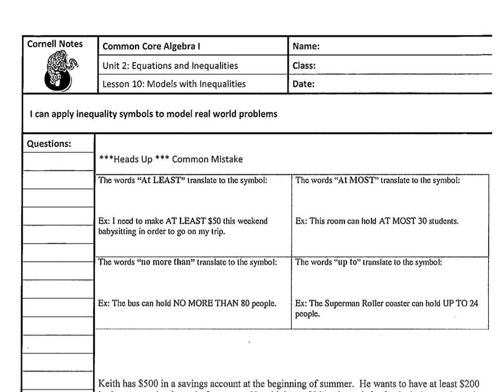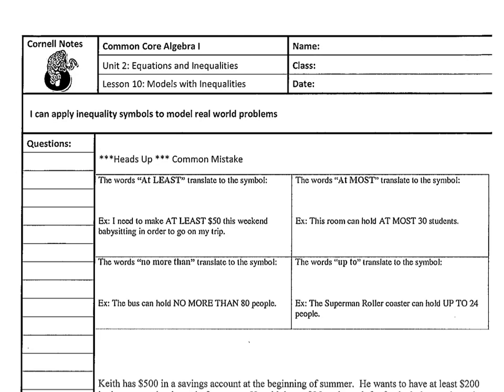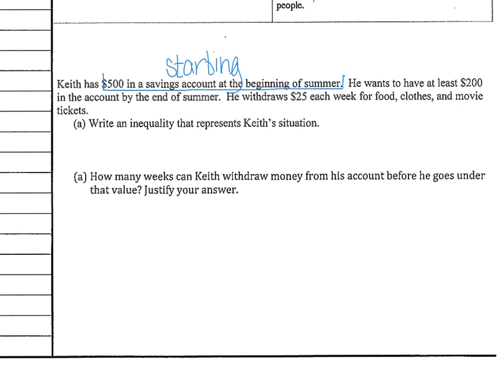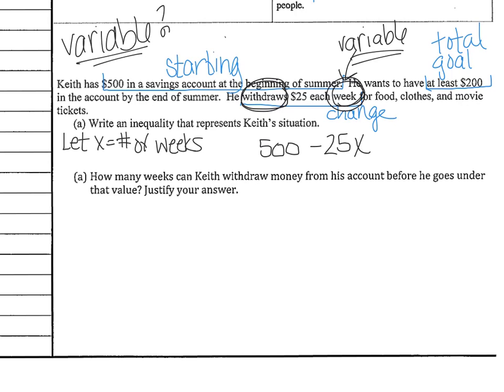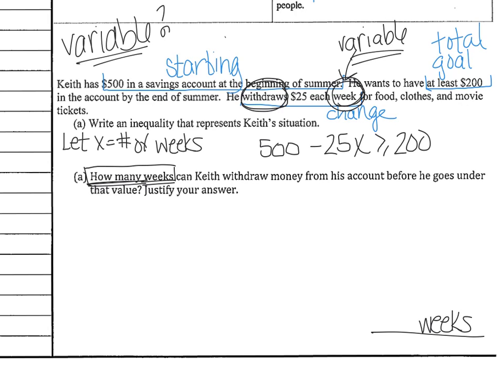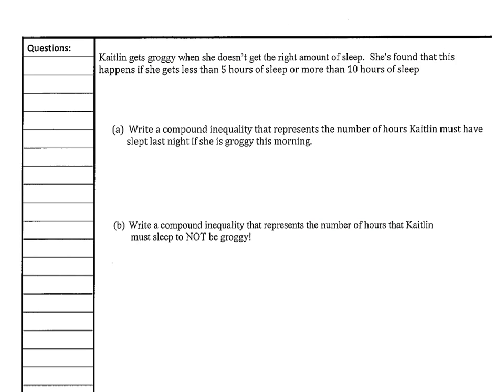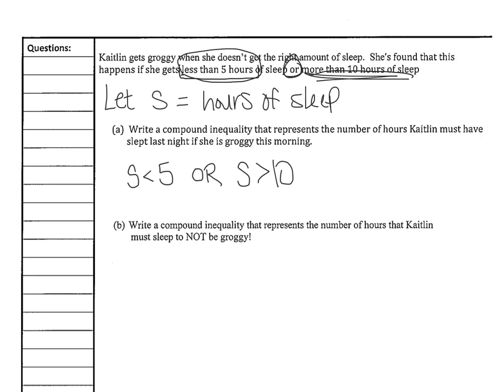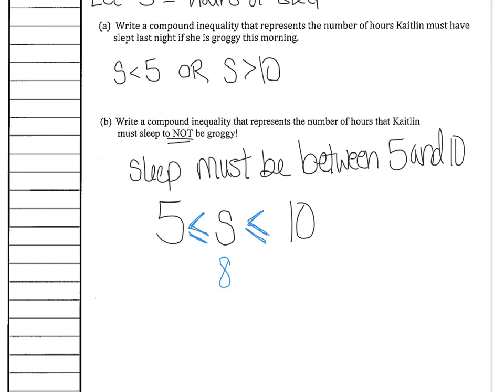2.10 Modeling with Inequalities